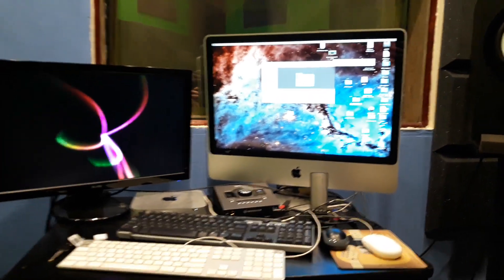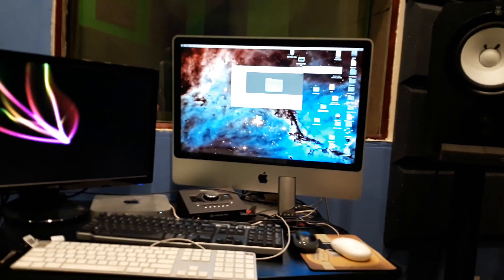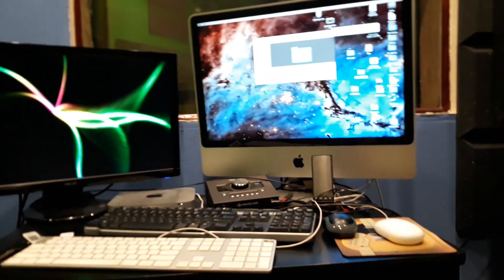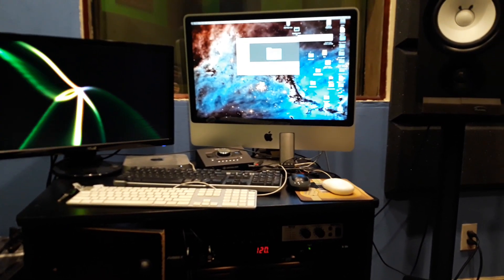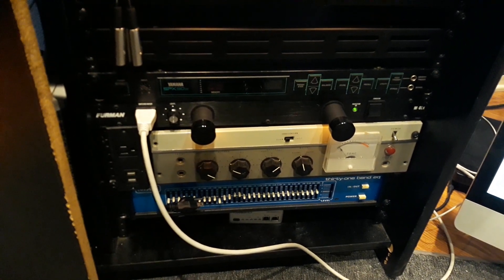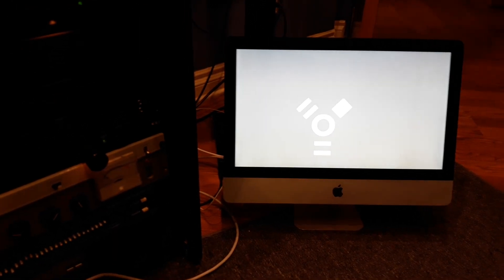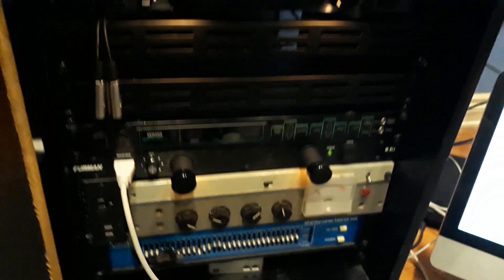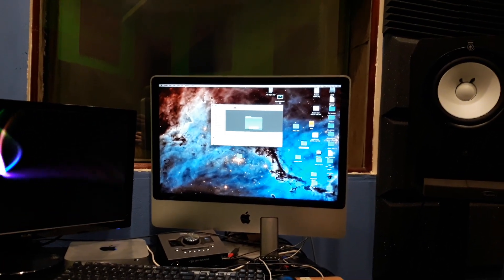iMac won't power on FIXED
Explaining a method to power on a nonresponsive 2010 iMac.

If this video was helpful, it would be very appreciated if you’d like to support the studio.